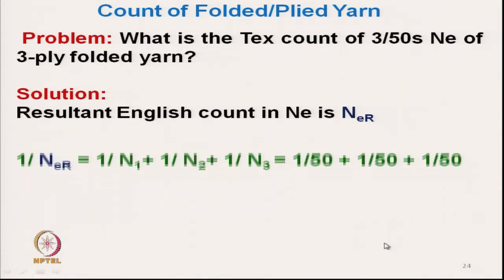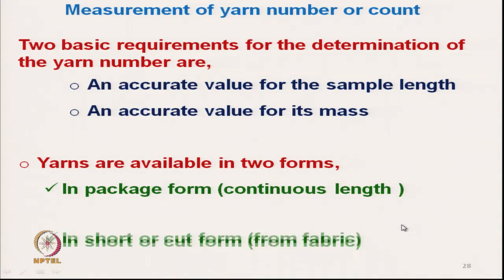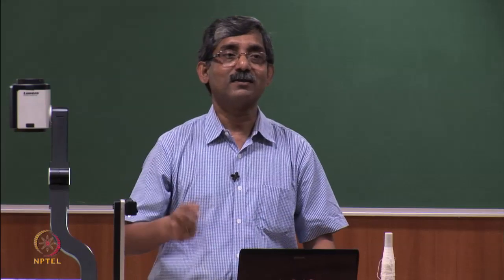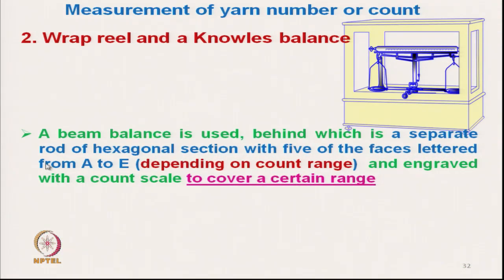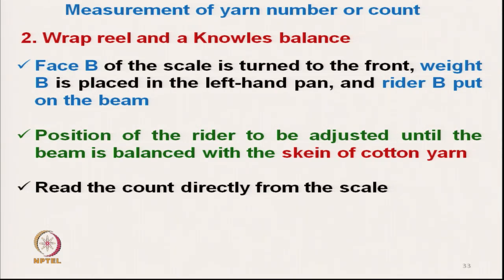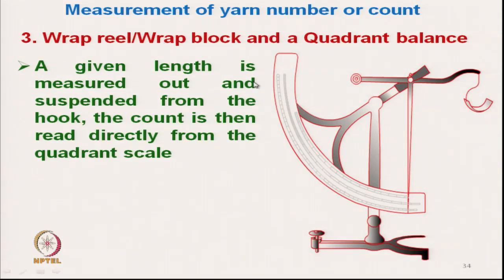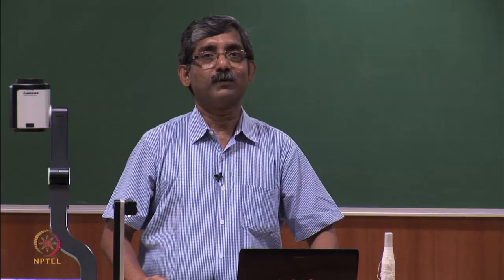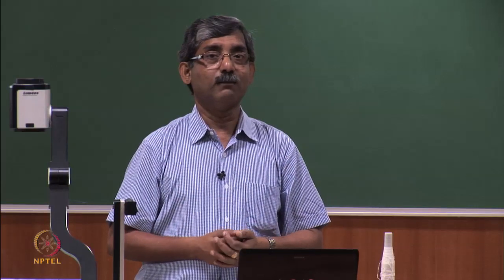Evaluation of Linear Density of Textile Materials (contdâ€¦)